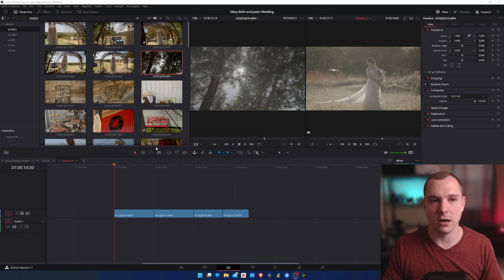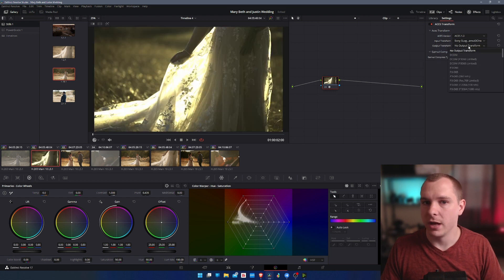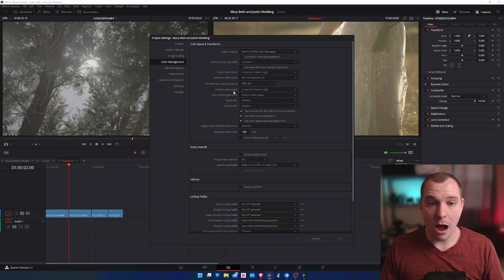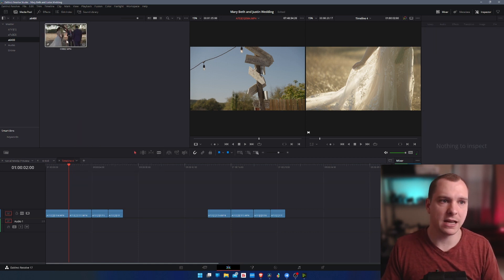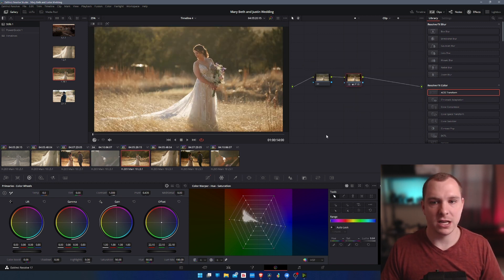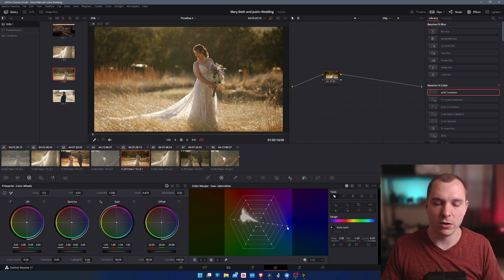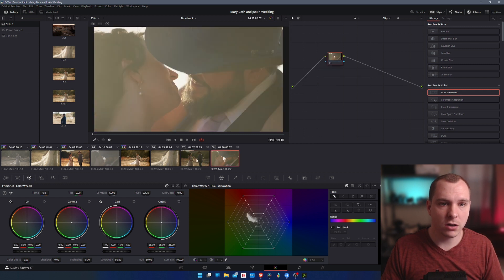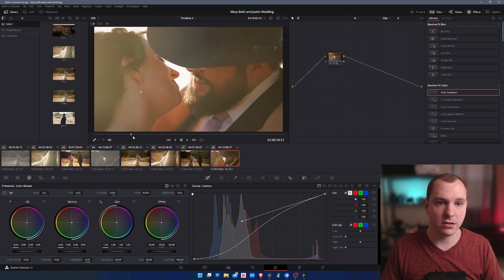The DaVinci Resolve Color Grading Feature That NO ONE Is Talking About...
Sign up to be notified when my DaVinci Resolve Online course goes live! It will help you save time and maximize your profits as a creator!